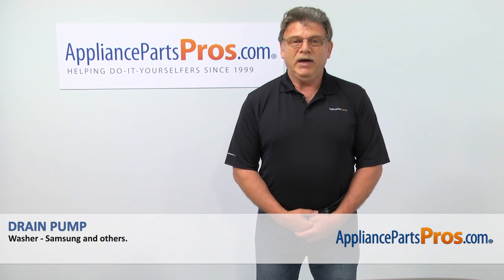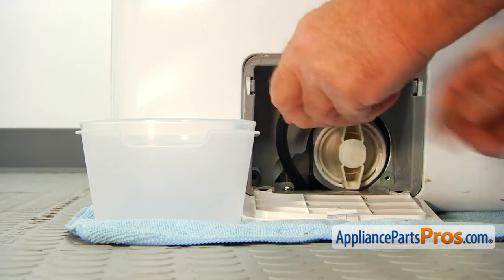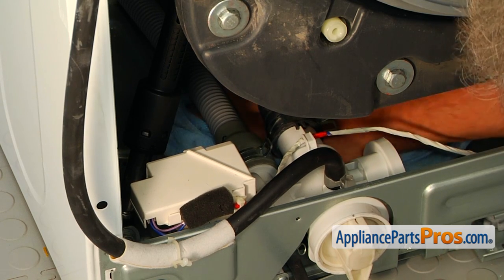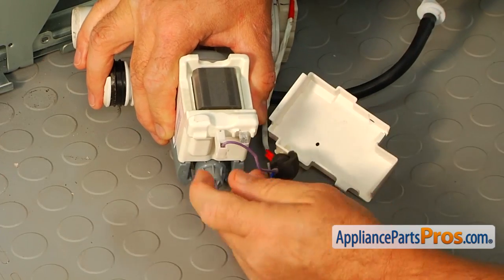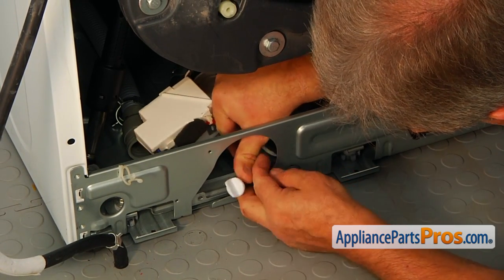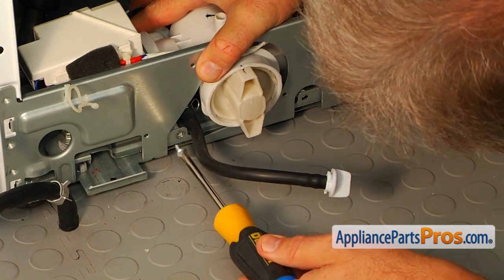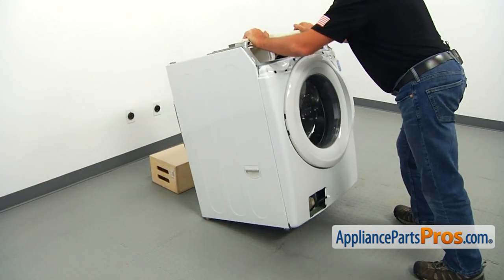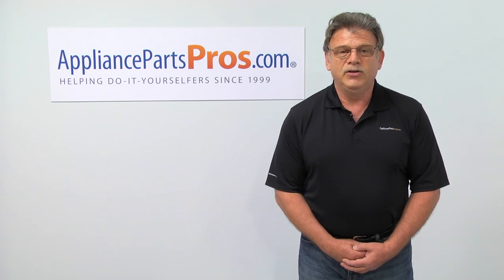How To: Samsung Drain Pump DC31-00187A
Symptoms: not draining causing the washer not to spin.

Tools: 5/16" nut driver, Phillips screwdriver, towel, flathead screwdriver, container, pliers, locking pliers.

This Samsung made Washer Drain Pump replaces the following older part numbers on Samsung Washers: DC31-00178A, B018R606TS.